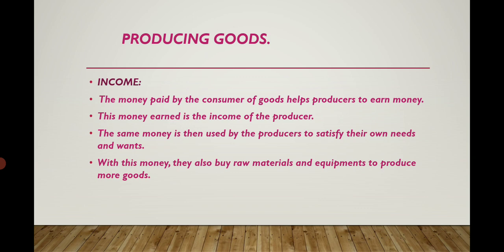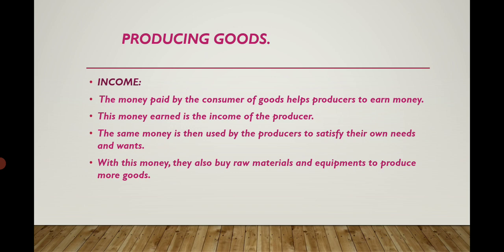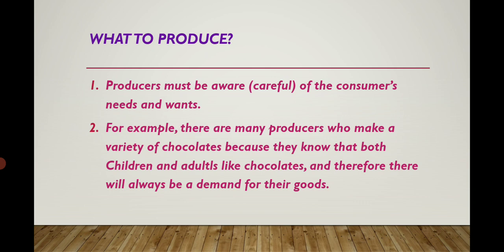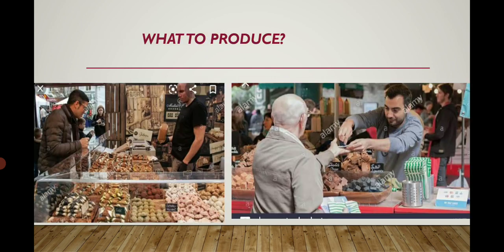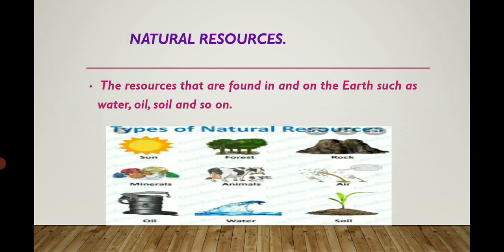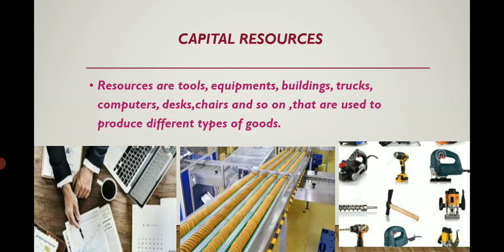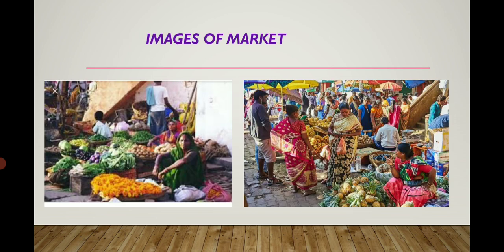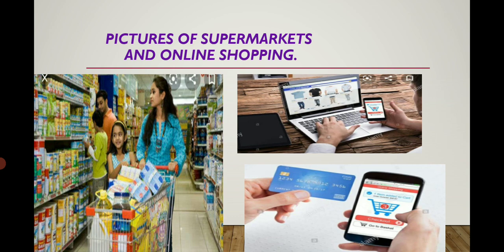CHAPTER-15 PRODUCING AND CONSUMING GOODS. PART 2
SOCIAL SCIENCE CONTENT FOR CLASS IV.